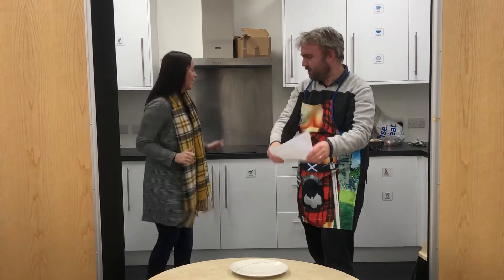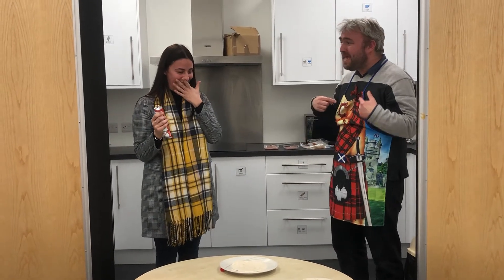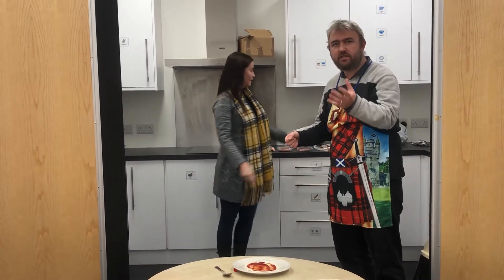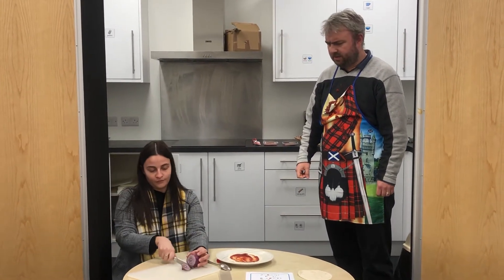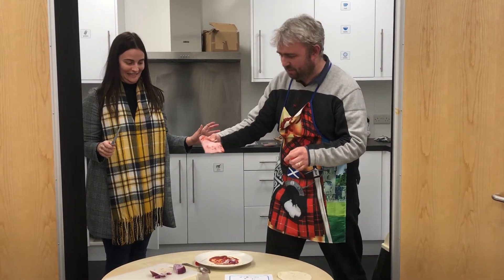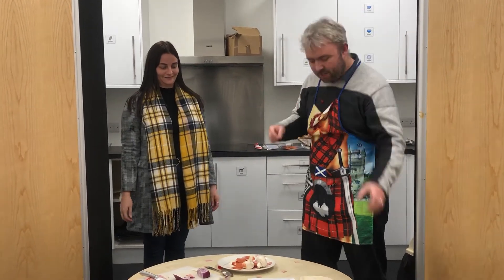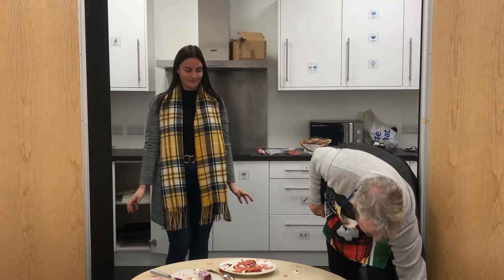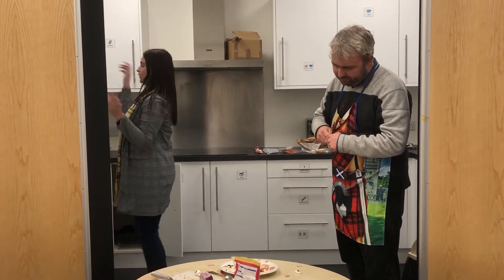How to Make a Pizza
Alice and Nathan work together to make a pizza - can you do better?